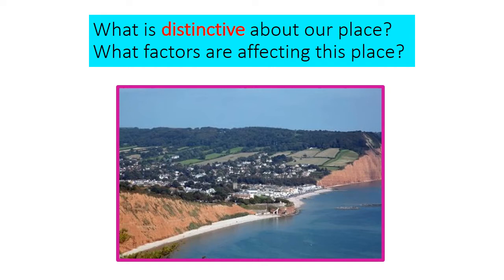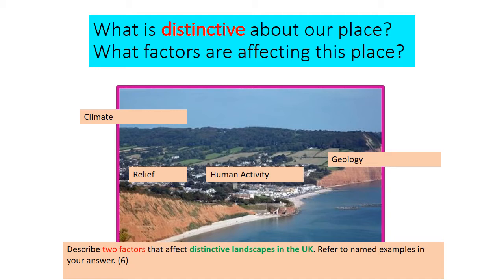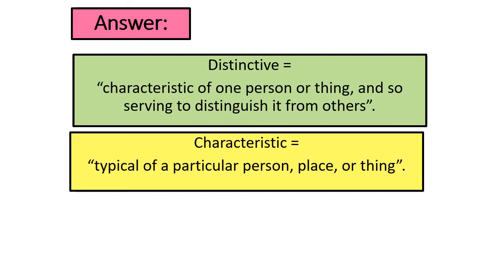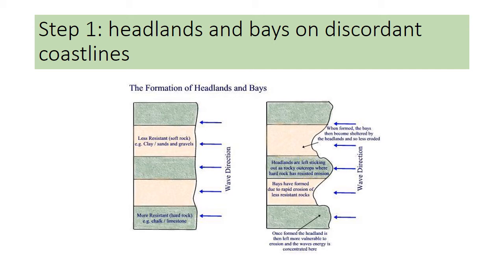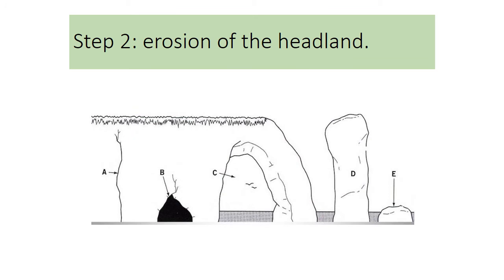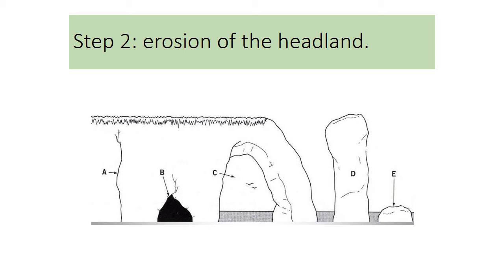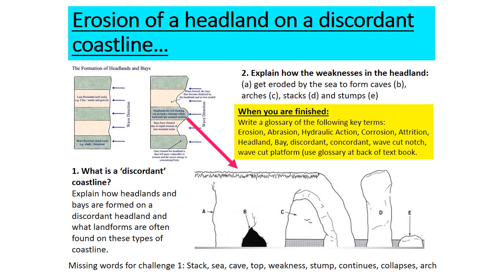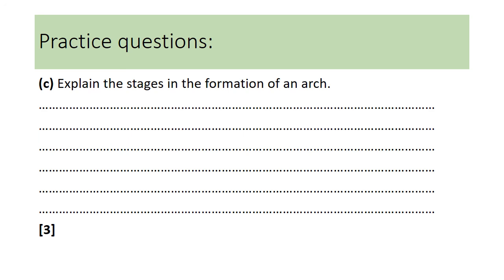Lockdown Lesson 7: What is distinctive about our place?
Lockdown lesson 7 - work through this lesson as best you can